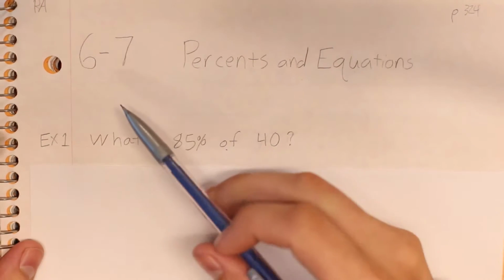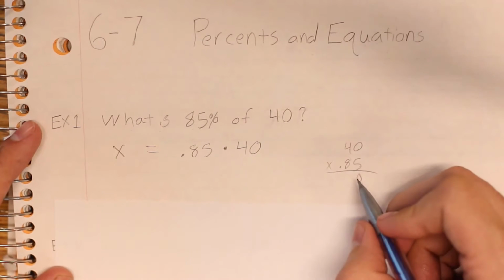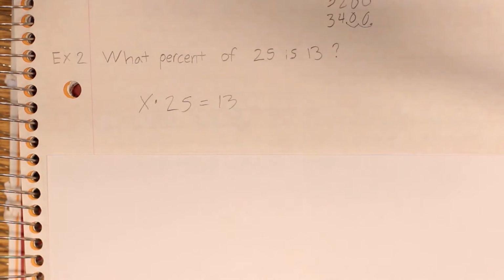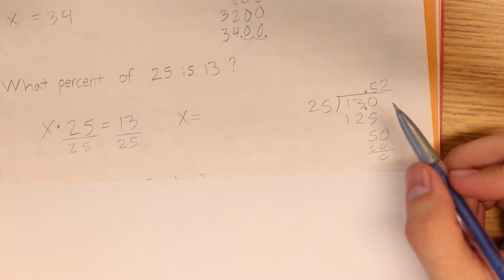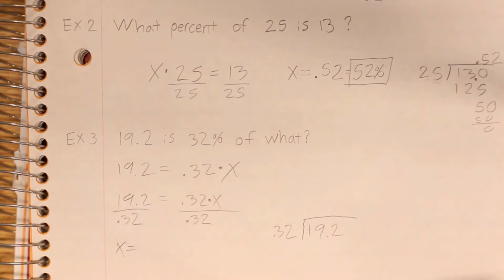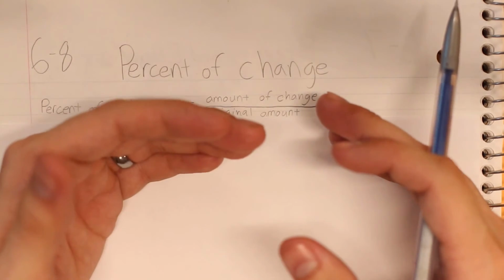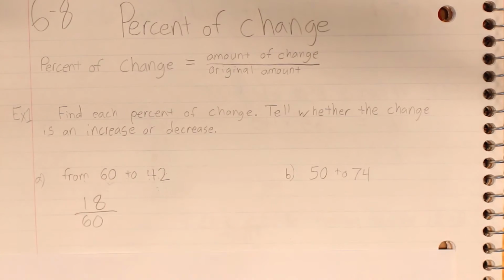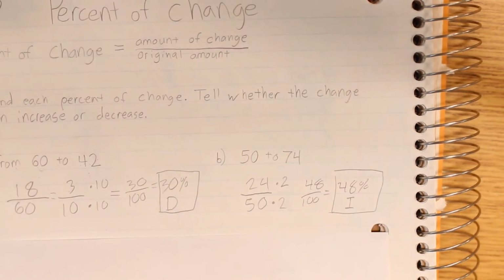Pre-Algebra: 6-5 and 6-6 Percents and Equations AND Percent of Change